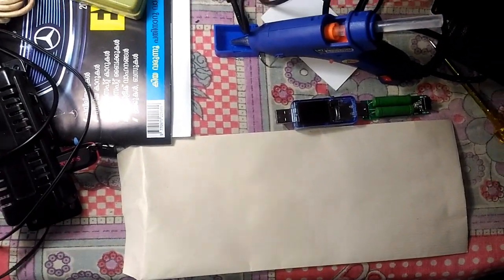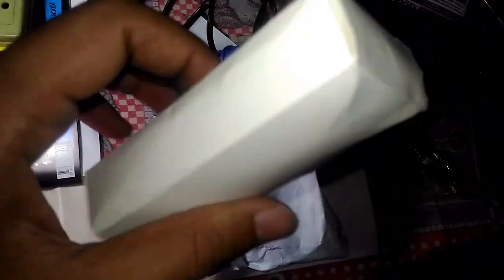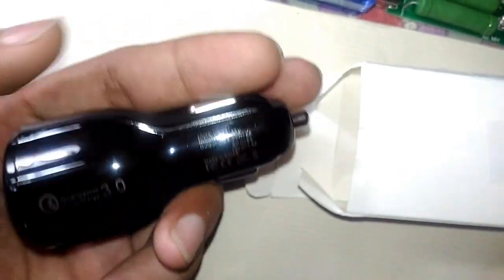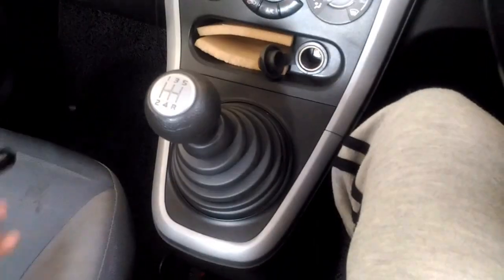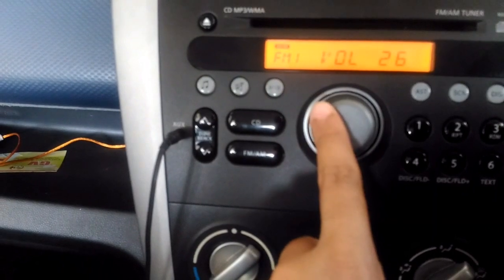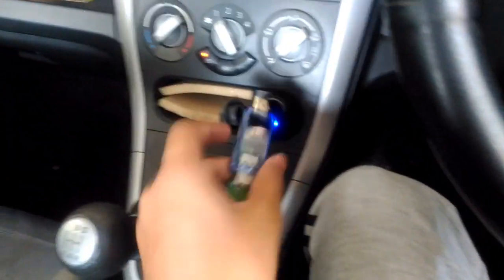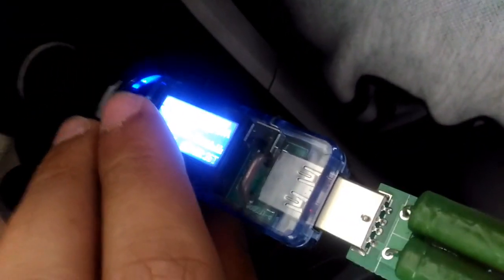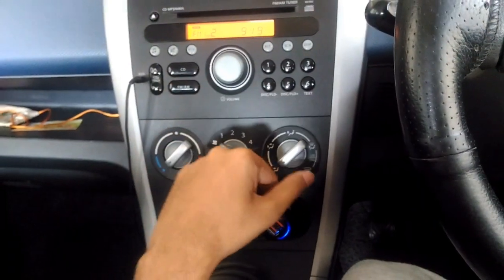IE77 : Cheapest Quick Charge 3.0 OLAF car charger! With strange issue.